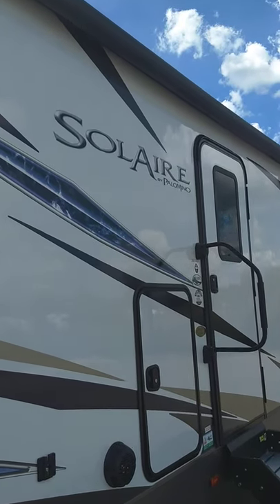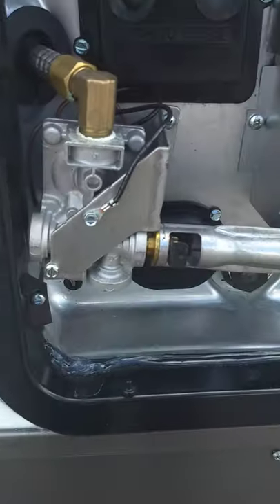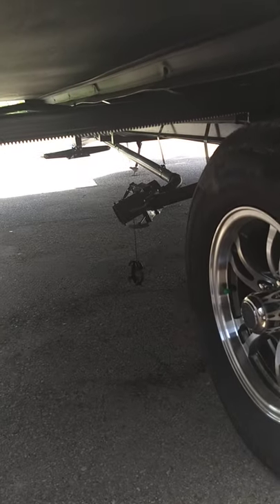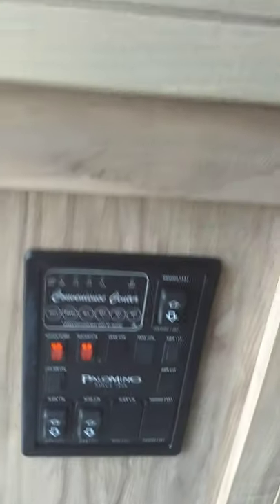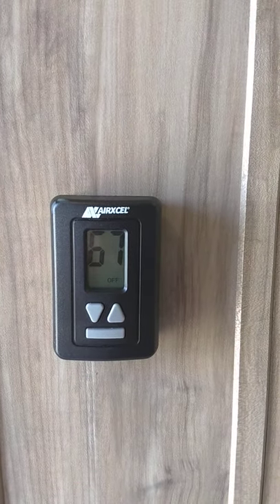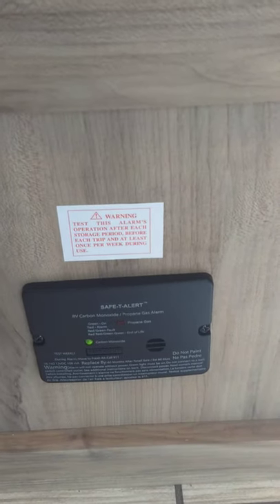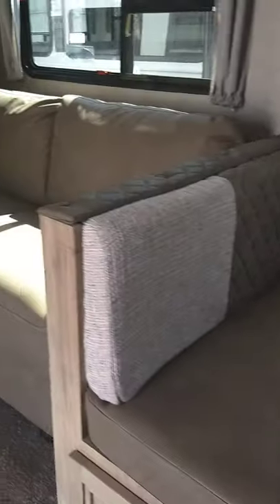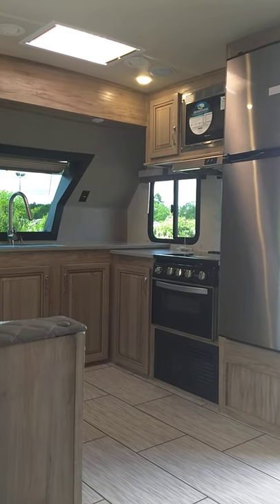2020 Palomino Solaire 260FKBS